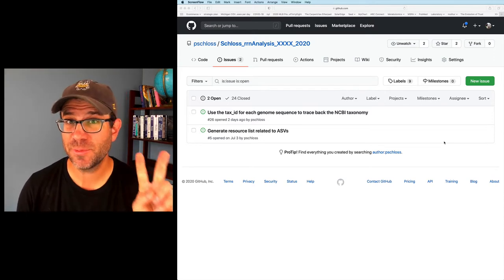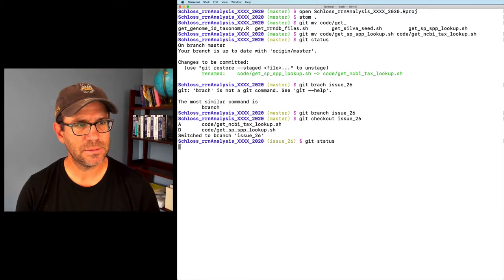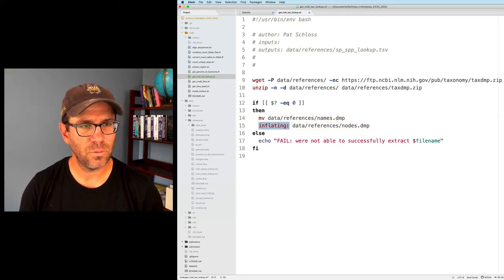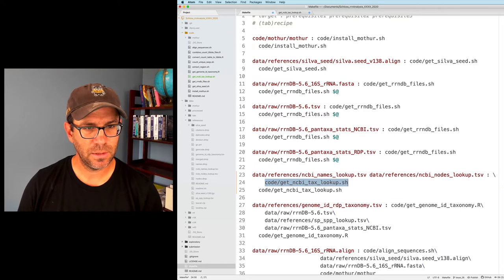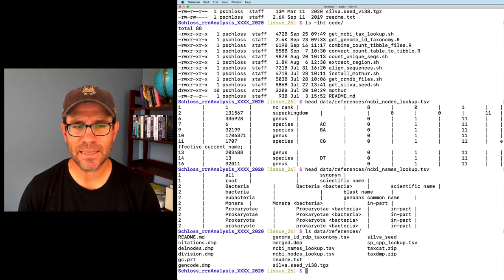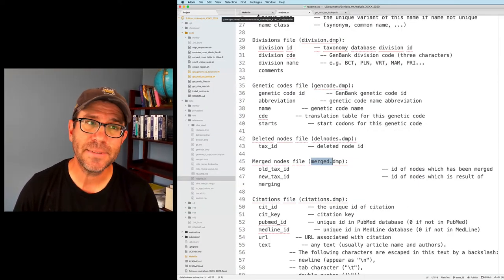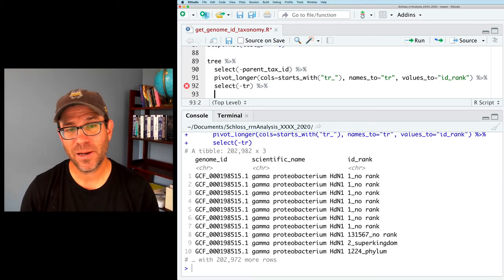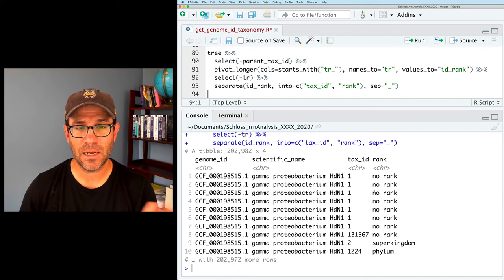Self joins with dplyr's inner_join in R: joining our data with itself to traverse a tree (CC034)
In this screencast tutorial, Pat Schloss shows how you can use the inner_join function from the tidyverse's dplyr package to perform a self join to traverse a tree-like structure. We will apply this approach to generate the taxonomic lineage for bacterial genomes when we are given the taxonomic id for each genome. Along the way, we'll also use unite, separate, anti_join, left_join, pivot_longer, and pivot_wider. This episode is part of a larger arc of episodes investigating the sensitivity and specificity of amplicon sequence variants (ASVs), also known as exact sequence variants (ESVs). ASVs are growing in popularity for analyzing microbial communities using 16S rRNA gene sequences. Pat demonstrates these concepts by live coding at the command line interface using RStudio, GitHub Flow, and make.

The accompanying blog post contains the exercises and solutions can be found